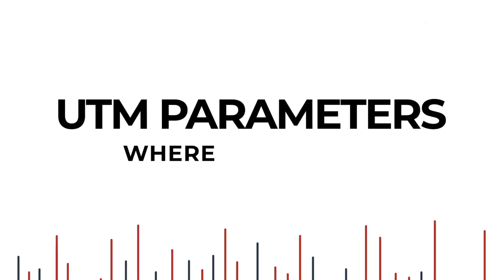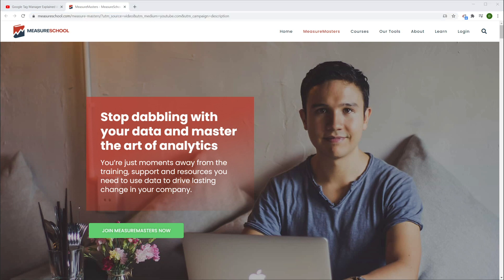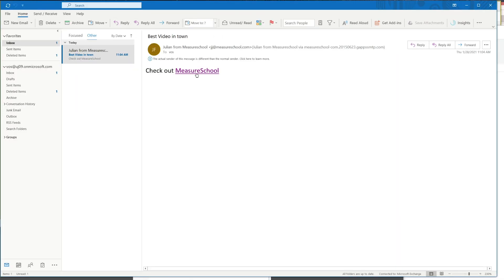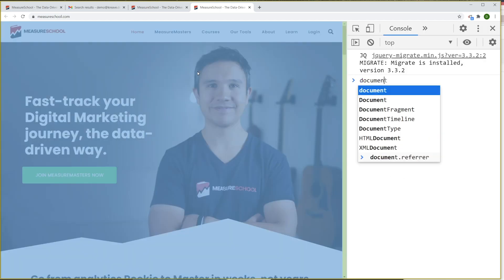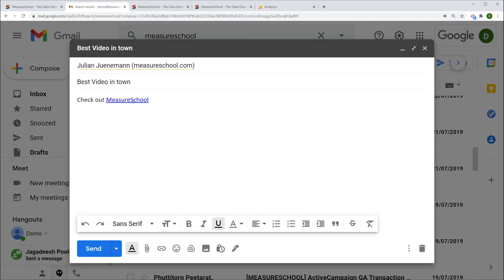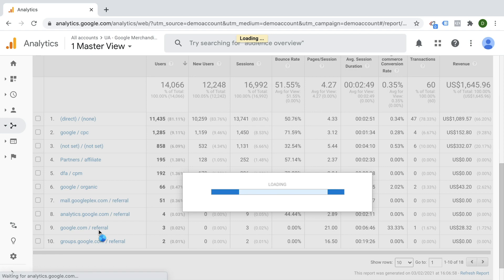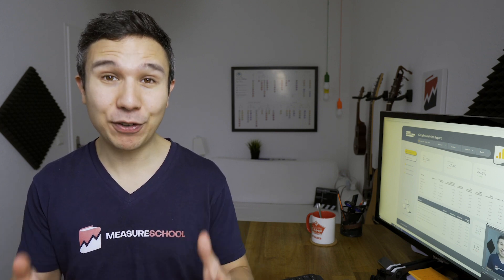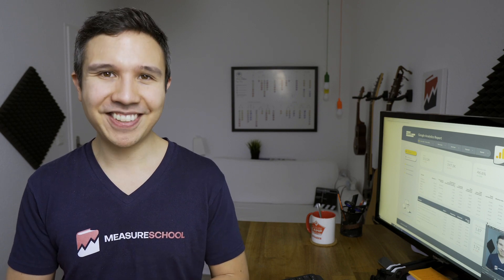UTM Parameters and Tracking Explained in 100 Seconds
Do you want to know which campaigns drive the most traffic to your website? This is where UTM parameters come in handy. They help you identify which channels users are coming from to get to your site so that you can see what is and isn’t working for you inside tools like Google Analytics.

In this video, I’ll explain the basics of UTM parameters in 100 seconds, how they work and why you might want to start using them in your marketing campaigns.